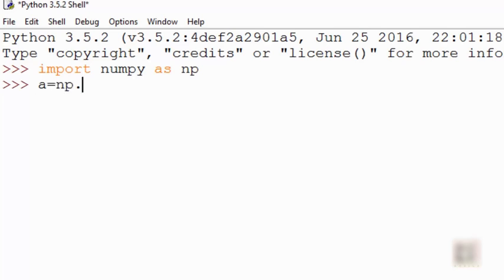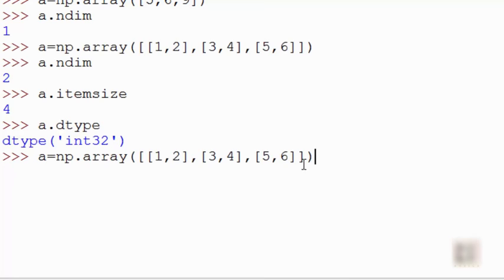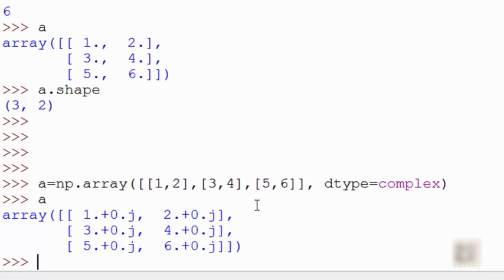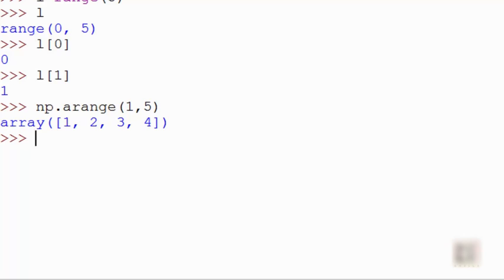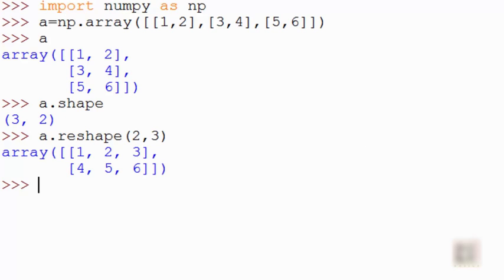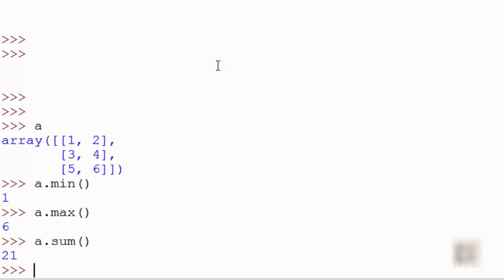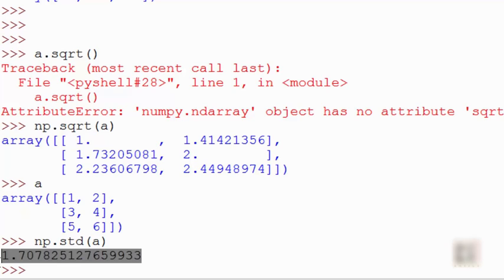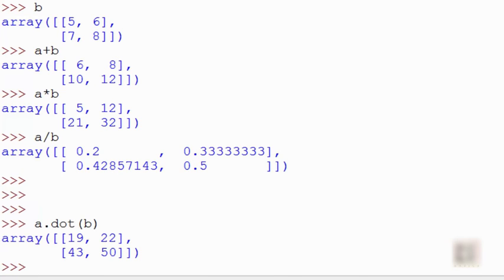Python Numpy tutorial for beginners Full Course 2 . Basic array operations | Data science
Python Numpytutorial for beginners Full Course 2 . Basic array operations